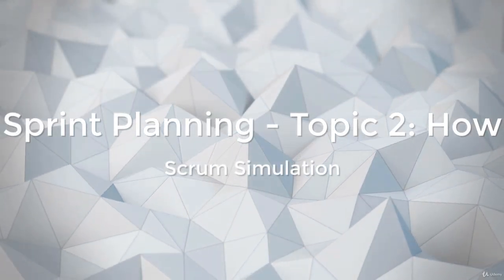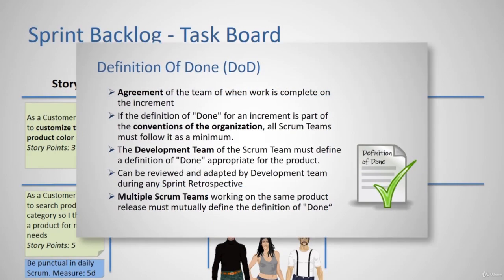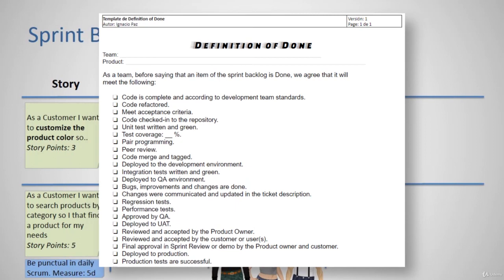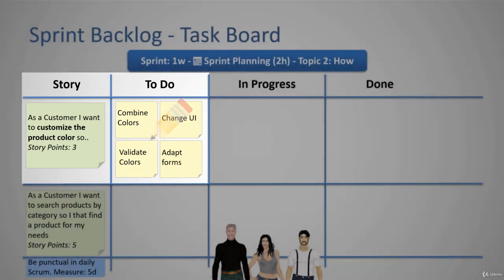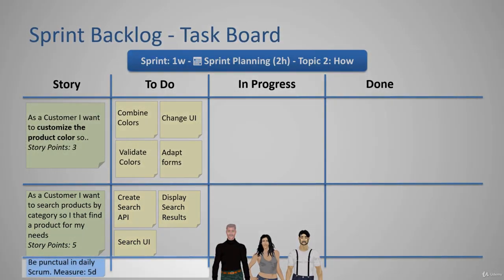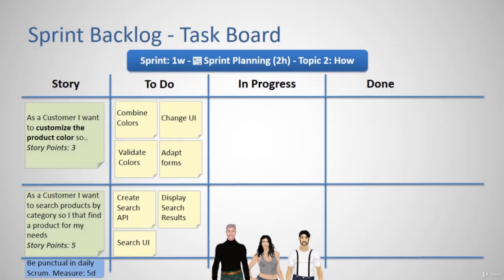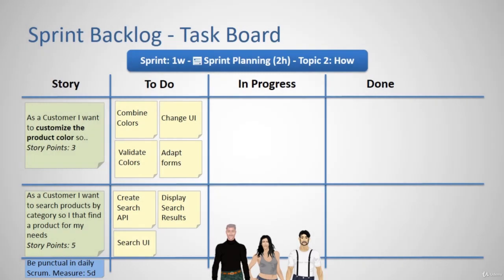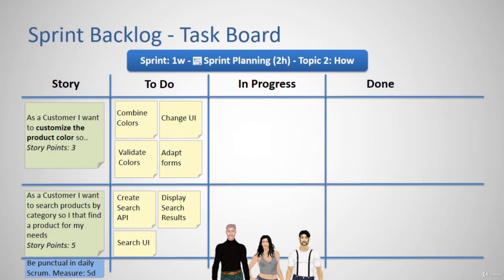15. Sprint - Day 15 Sprint Planning - Topic 2 How to build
16. Scrum Sprint Simulation Team, Product and Example - Agile & Scrum in Depth Guide, Simulation and Best Practices